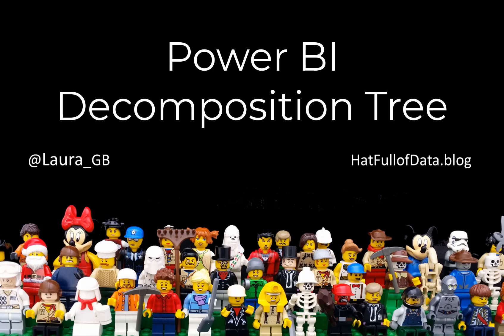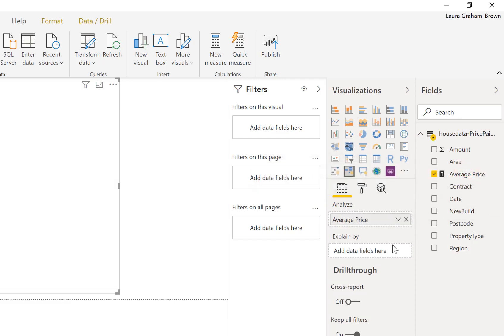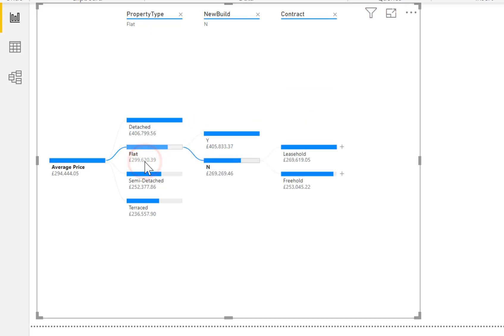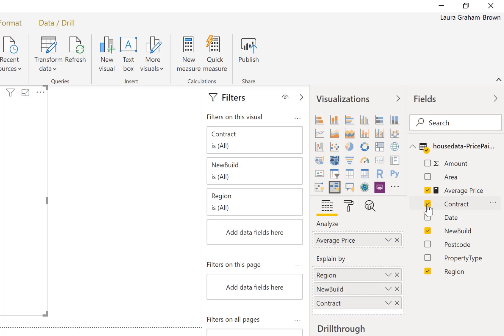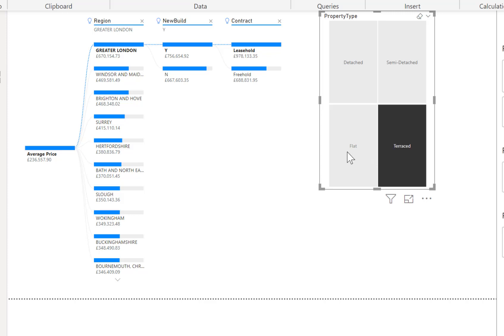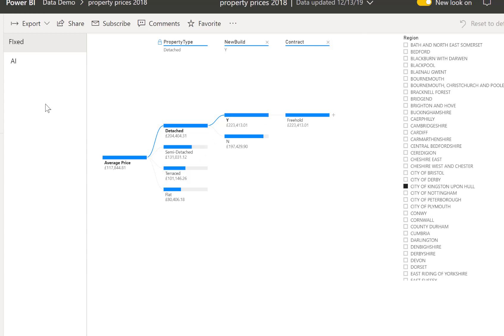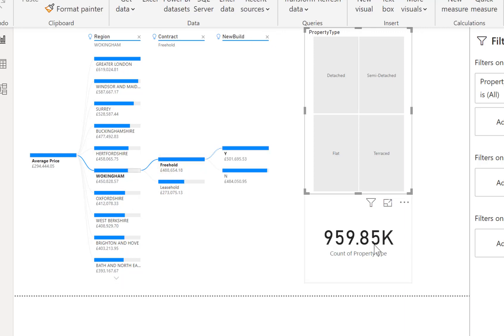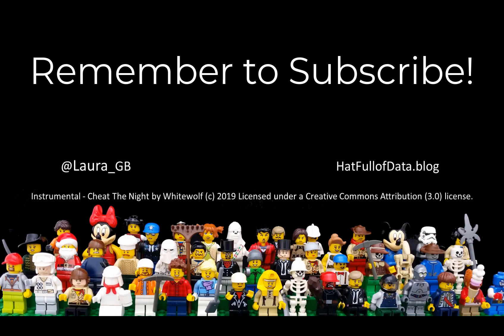Power BI Decomposition Tree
An exploration of the Decomposition Tree in Power BI. It was a new update in the November 2019 update.